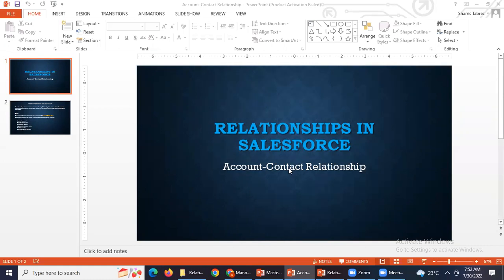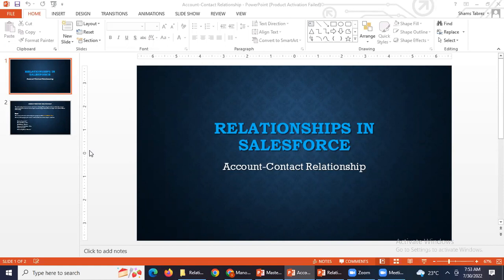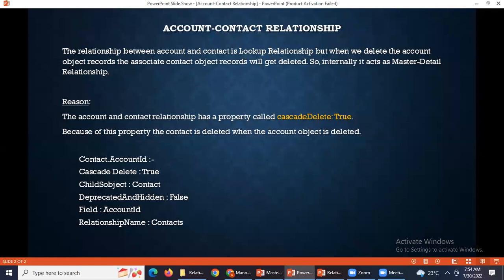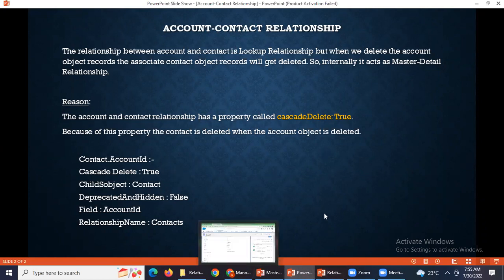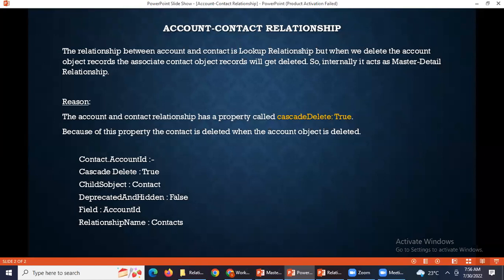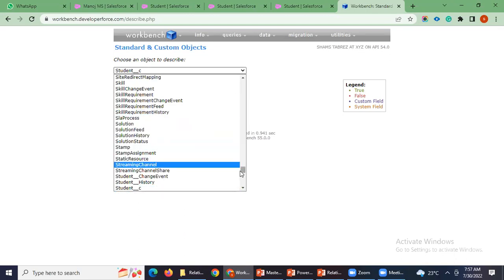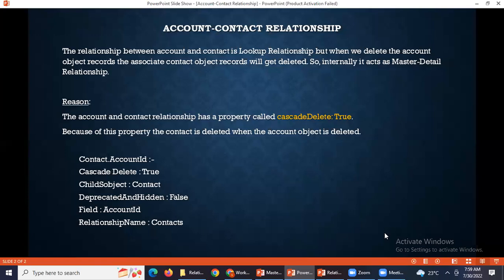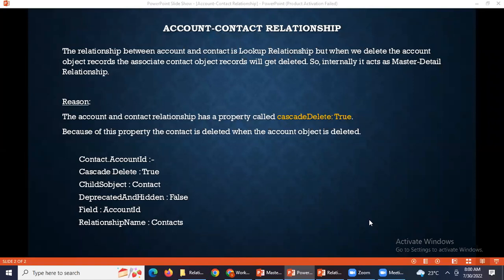Account Contact Relationship in Salesforce